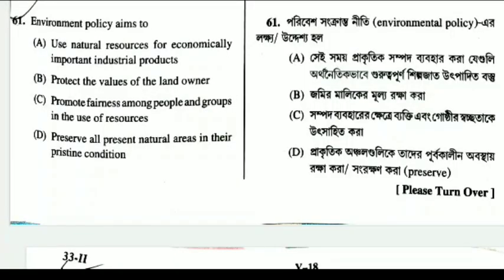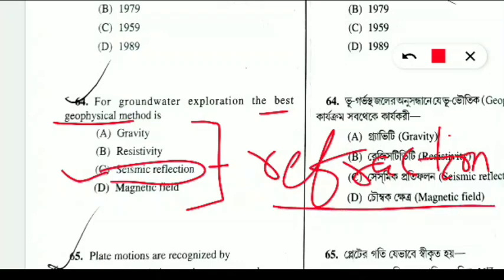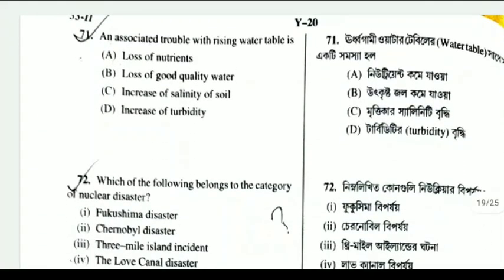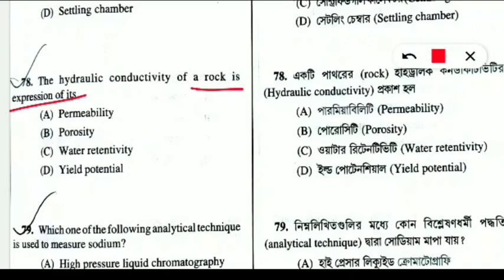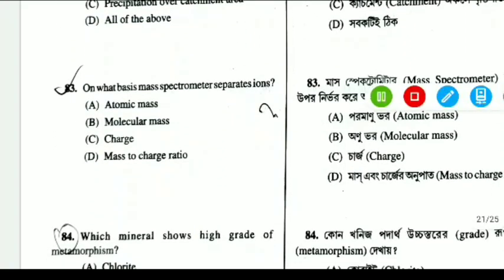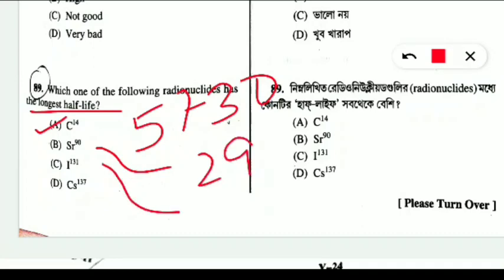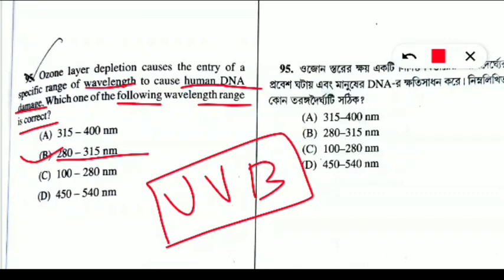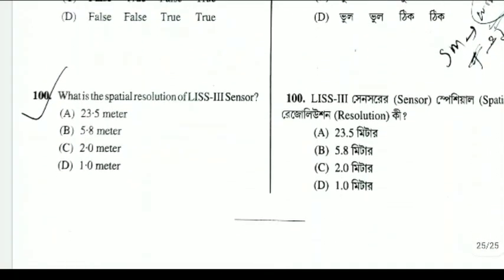🔴WB SET 2023 Answer Key Environmental Sciences(Part3)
West Bengal SET 2023  Environmental science Paper Rapid REVISION For UGC NET & SET Examinations.
❤️Thanks to all the ZakLiT Team Members Who Contributed In Solving This  Paper
Link for the Telegram Group👇

Myself Zaki Ahmed- Former Educator at UNACADEMY-JRF HOLDER, On A MISSION to HELP NET/GATE/SET ENVIRONMENTAL SCIENCE ASPIRANTS. Join Us & We will work together to fulfill your DREAM.